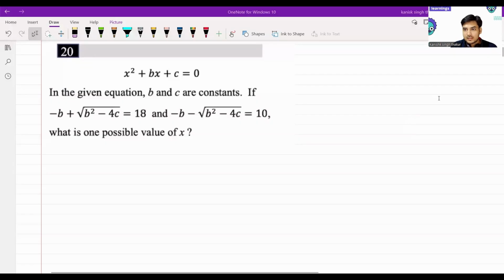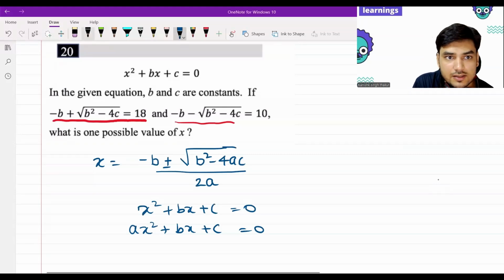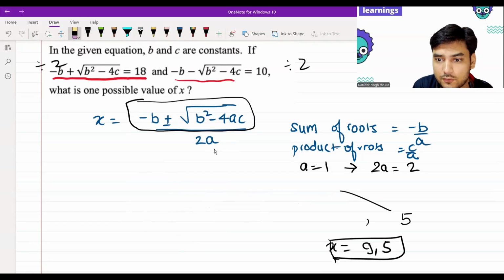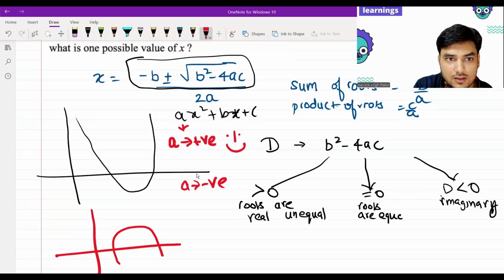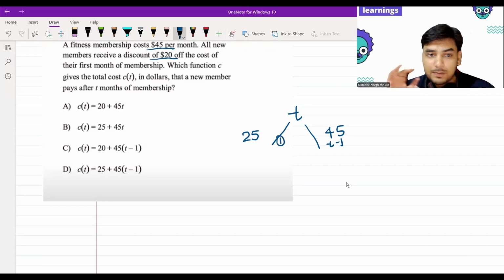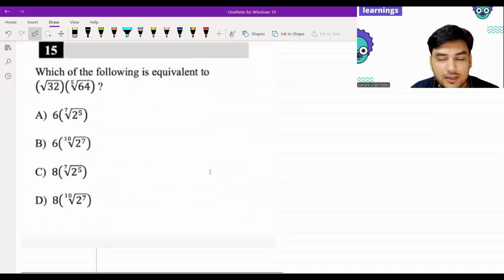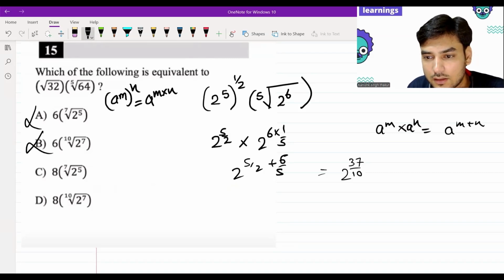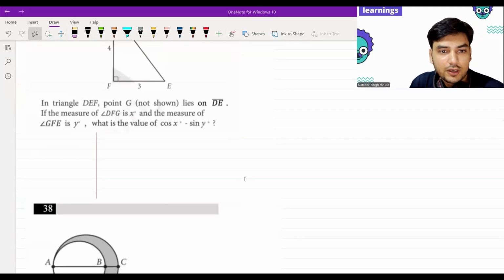August 2024 SAT Prep: The 10 Hardest SAT Math Questions of 2023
Hi ,
Aviate learnings will be bringing you top quality animated videos for improving your academics

sat,
sat prep,
sat math,
sat math review,
sat algebra,
sat advice,
sat algebra practice,
sat crash course,
sat circles